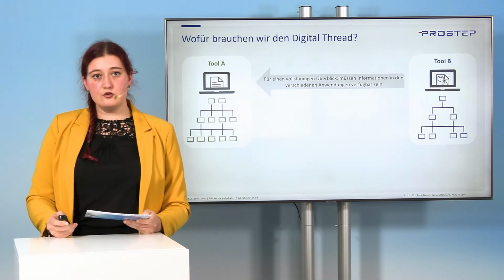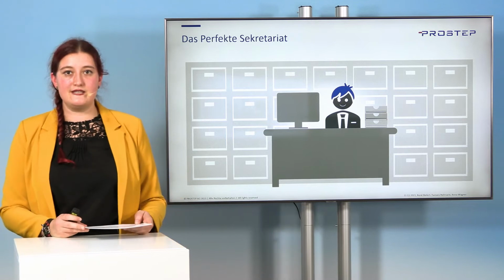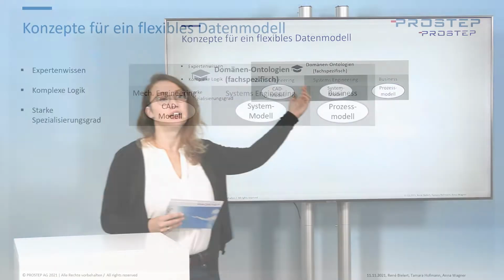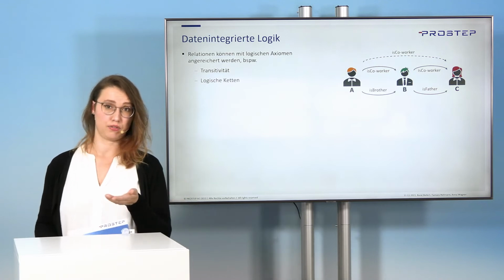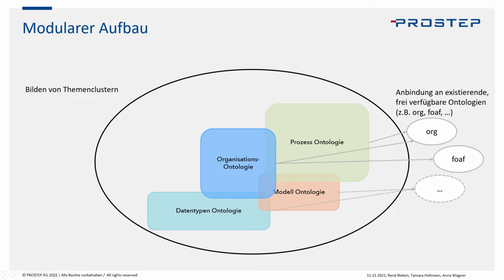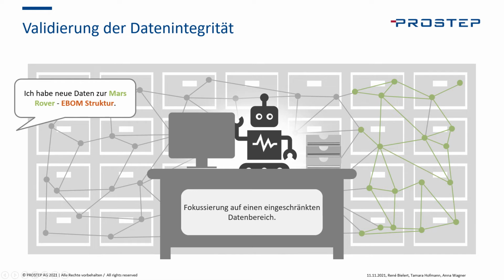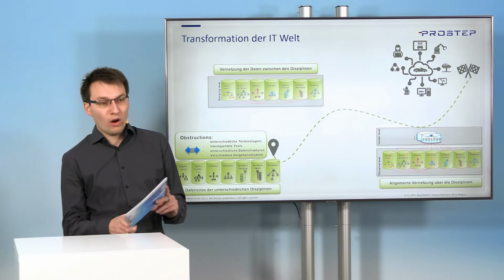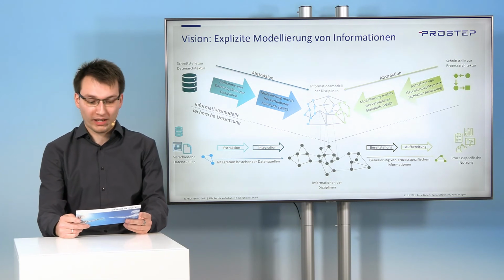MBSE and Linked Data - Networked data modelling of a brown-field it development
Presentation by René Bielert, Tamara Hofmann, Anna Wagner on TdSE 2021